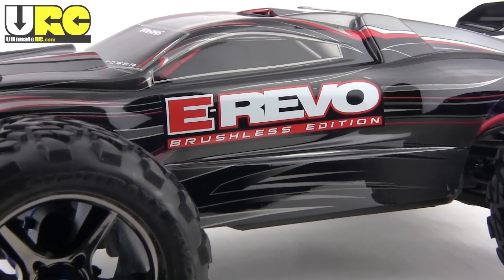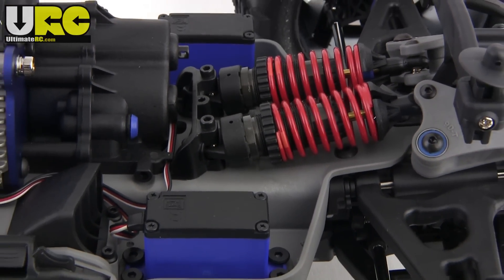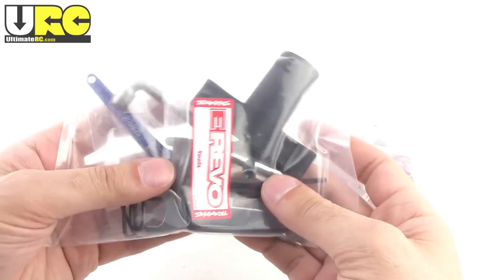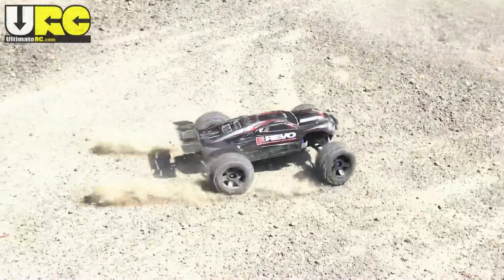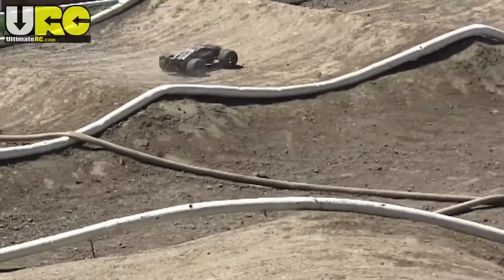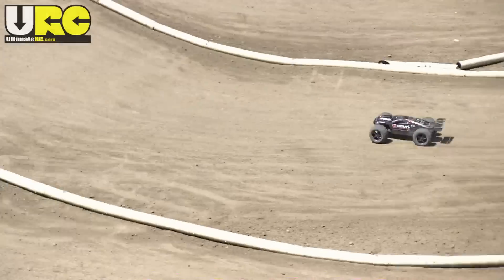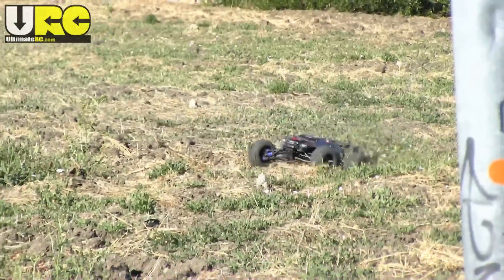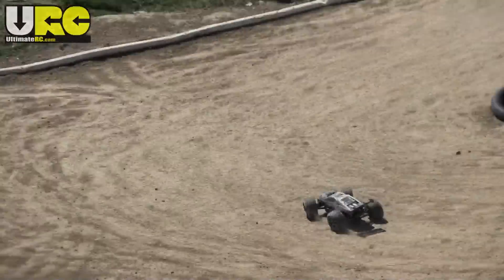Traxxas E-REVO Brushless Edition review